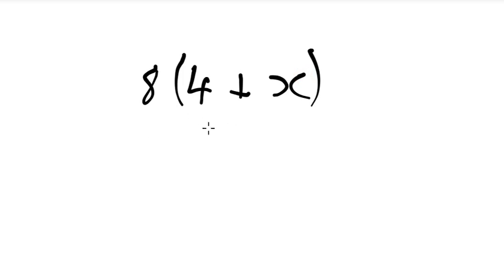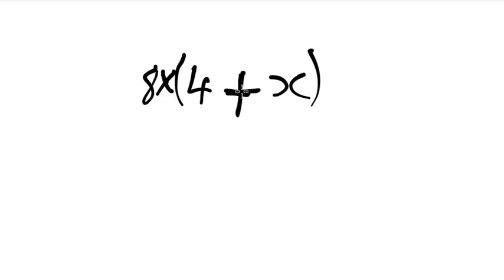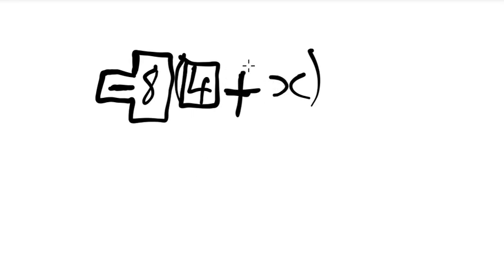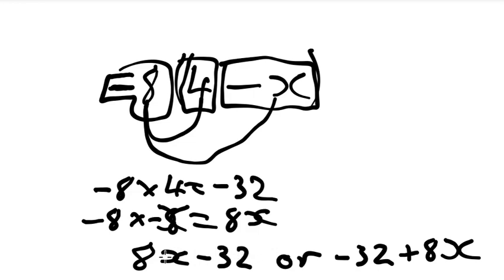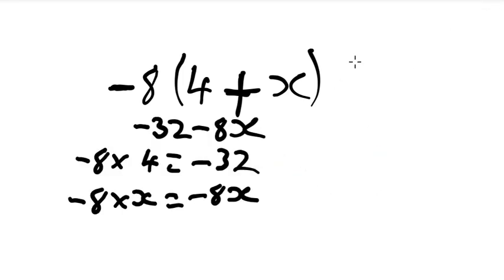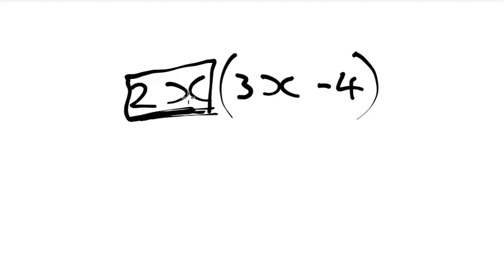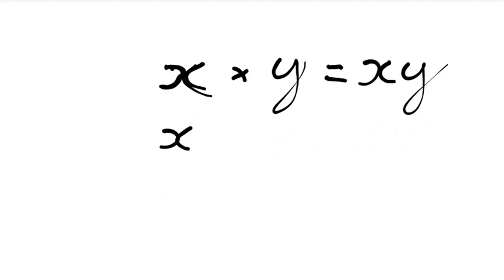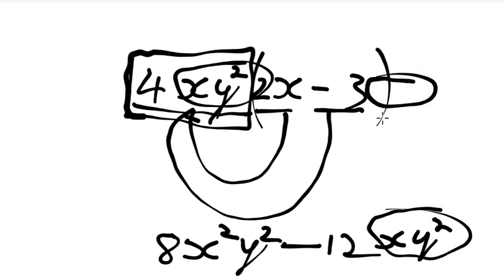Multiplying out (Expanding) the Brackets (1)- A Tuition